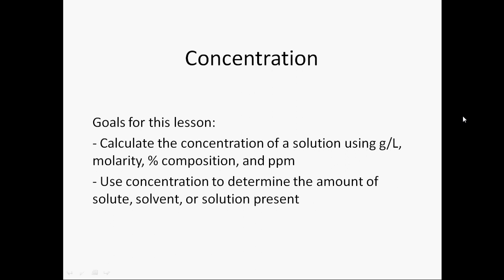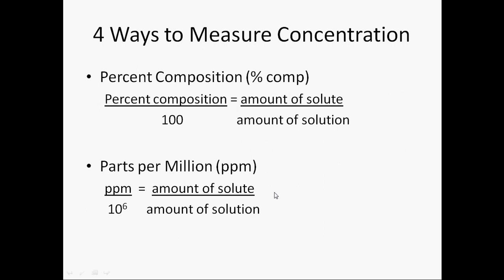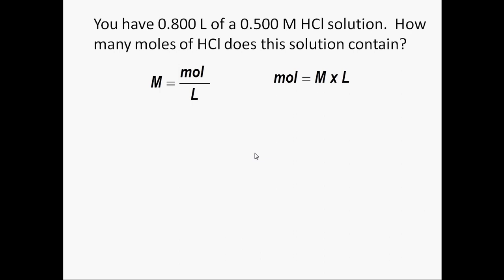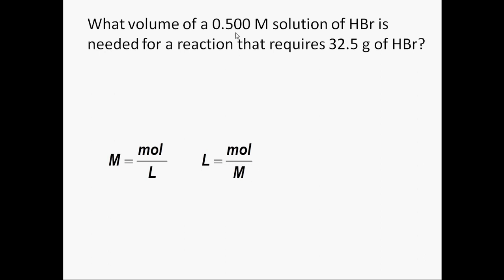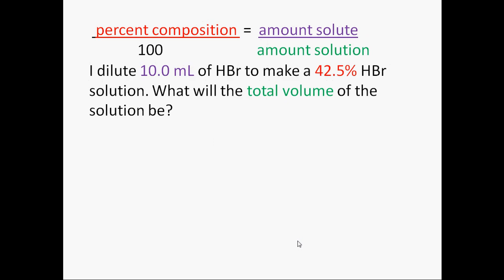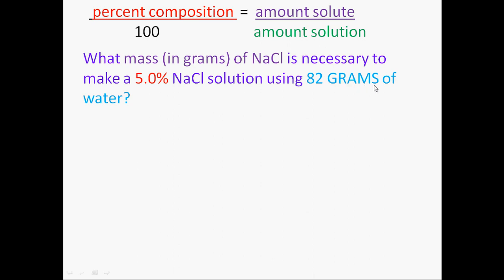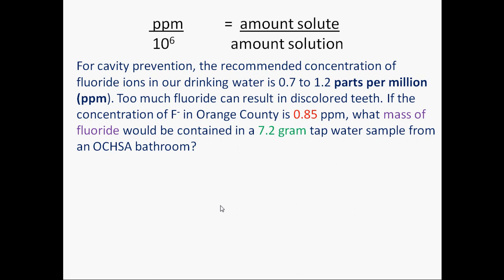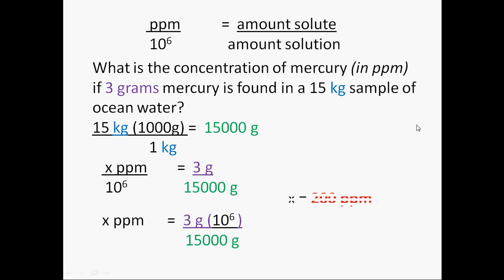Solutions Lesson 2 Concentration